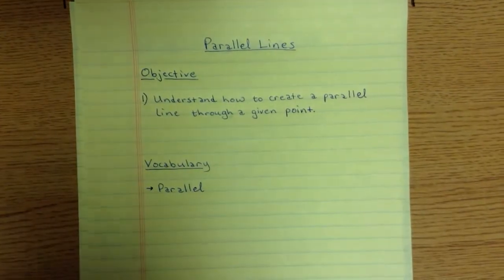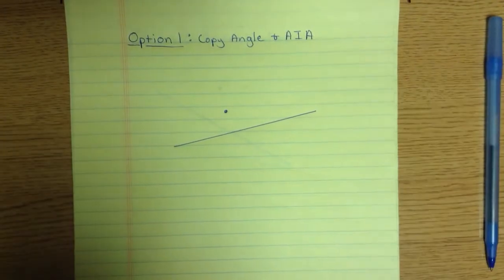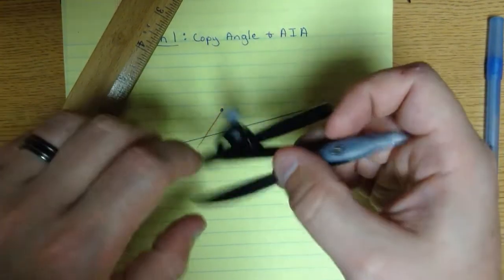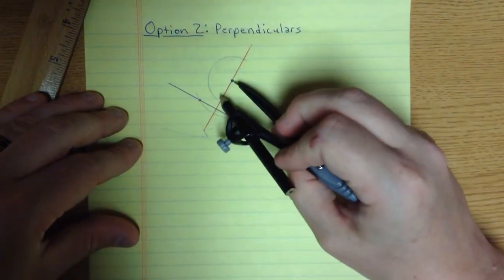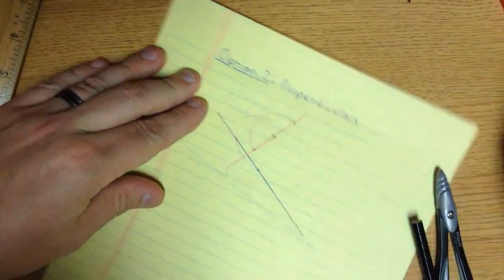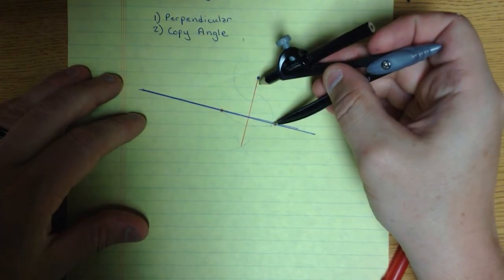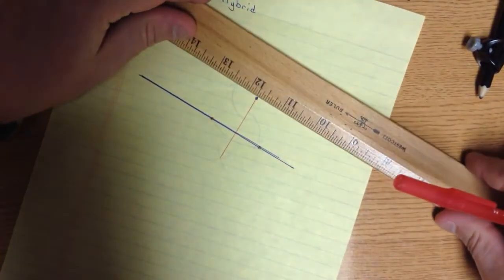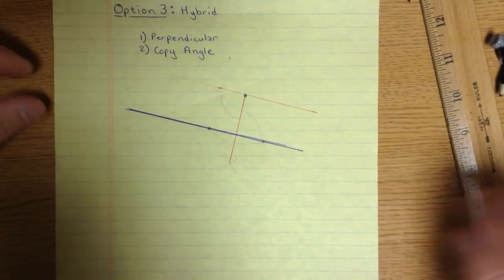Unit D Video 3 - Parallel Lines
Options for creating a parallel line through a point.

Objective -
1.  Understand how to create a parallel line through a given point.

Vocabulary -
1.  Parallel